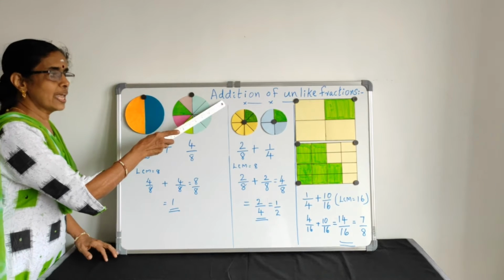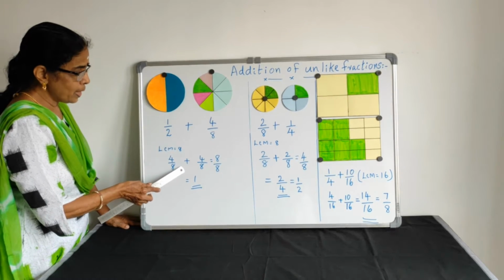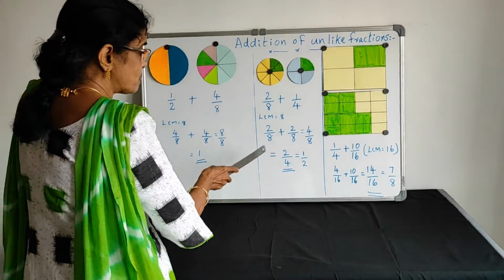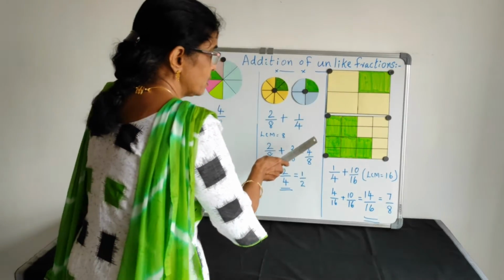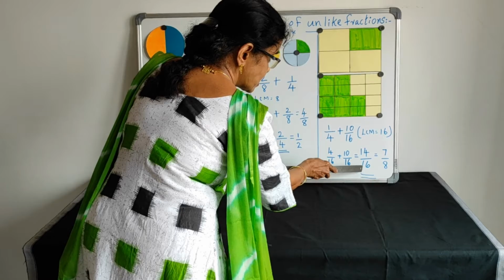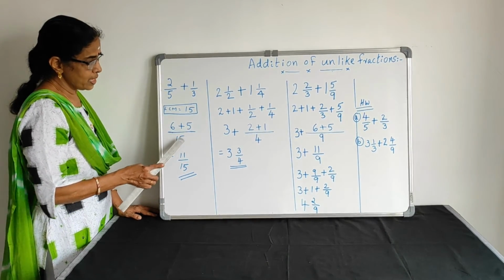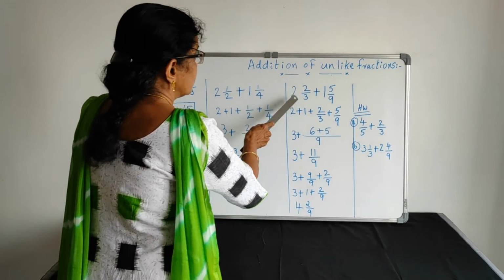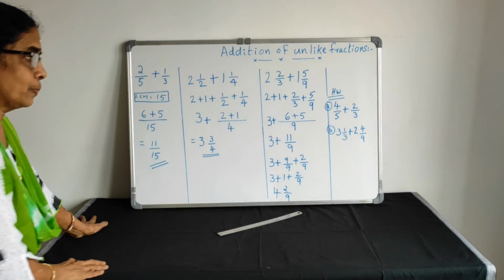Addition of Unlike Fractions | Fractions PART 6 | Grades 4 & 5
Addition of unlike fractions
Simple examples  followed by mixed fractions.